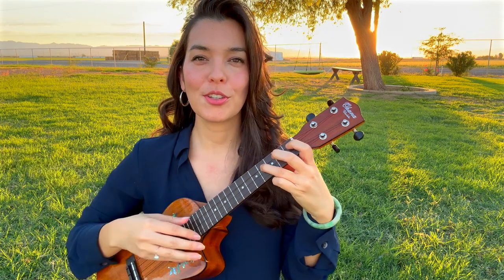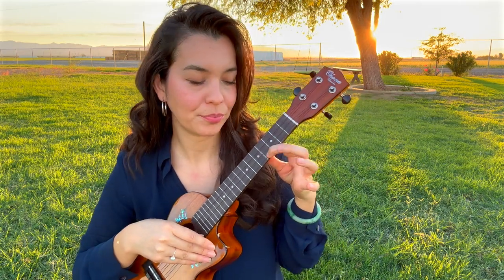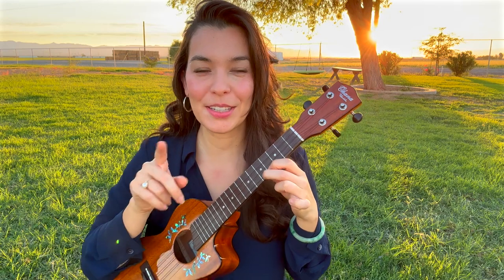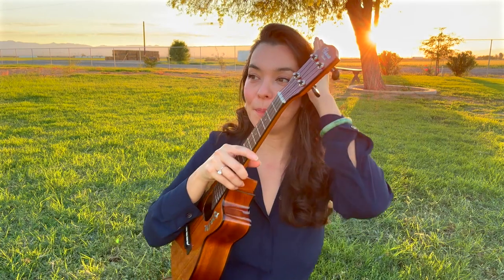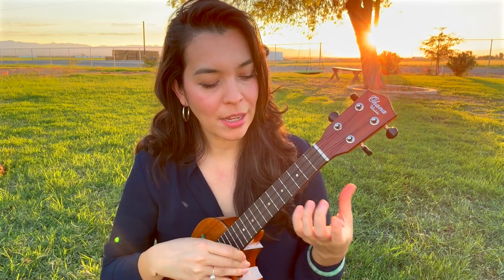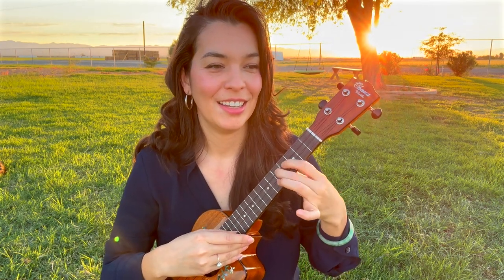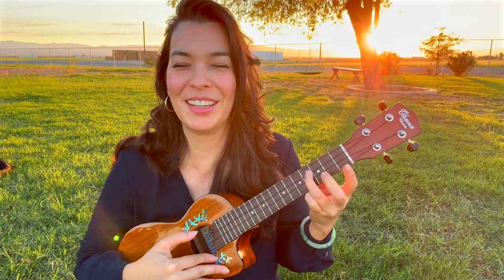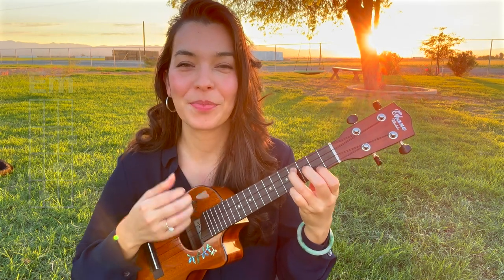How To play Hammer Ons & Slides on Ukulele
In today's video we are learning how to play hammer-ons and slides. These are techniques that help you expand your skills on the ukulele.

First I teach you how to do a hammer-on. We start on frets 4 and 5 because it is easier to press the strings here, the frets are closer together, and we have a fret marker to help.

Secondly we learn how to do a slide. Slides tend to be easier to play and produce a sound. In today's video we only slide from frets 4 to 5, but you can slide across more frets on your ukulele!

In this video we played a short segment of Pink Panther.

For $5 a month you gain access to play-along videos, PDFs, printables, workshops via zoom and hundreds of ukulele learning resources you can print or save onto your favorite device.

UKELANDIA SHOP
I think you will love everything I have in store for you!

In this video I played the CK-60CG ukulele. I sell it in my uke shop. It comes with a hard case that is gorgeous as well.

Here's a link to the Worth Brown Low G Strings I am playing in today's video
This comes with extra long strings, so I cut them in half and save some for the next string change.